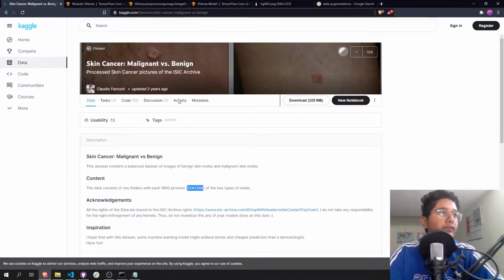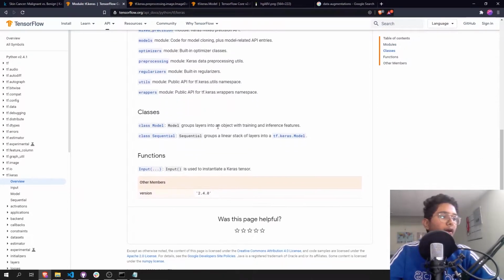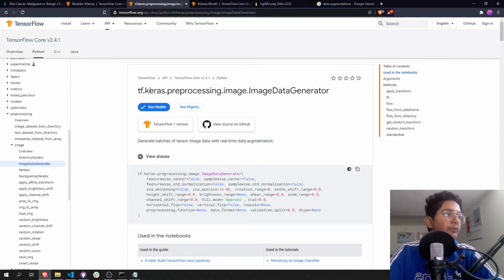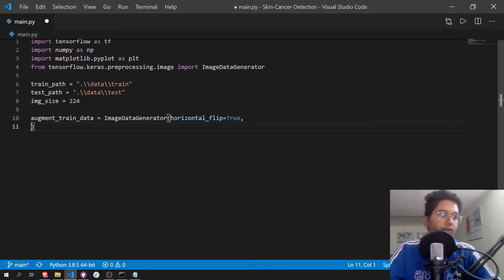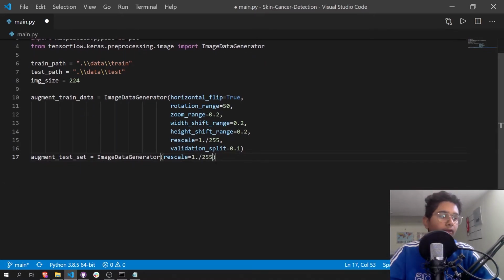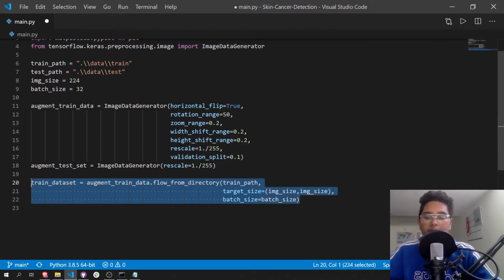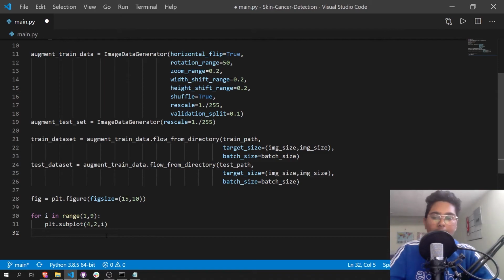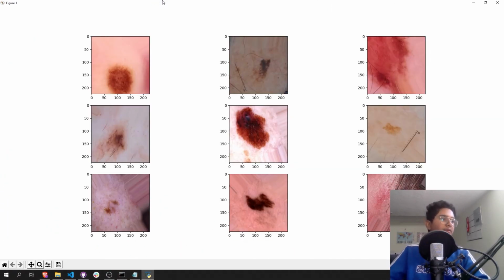Detecting Skin Cancer Part 1 - Loading in the Data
Using Convolutional Neural Networks to detect skin cancer LIVE!

Timestamps:
0:00 - Installing the dataset
1:27 - Playing around with tensorflow + data augmentation
4:35 - Coding data augmentation out
8:37 - Visualizing our training data
11:05 - Conclusion